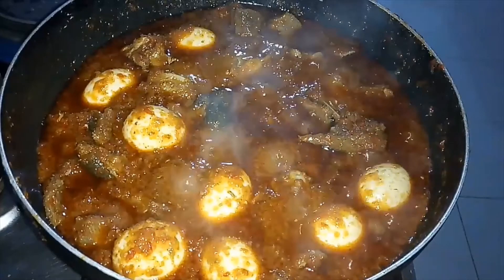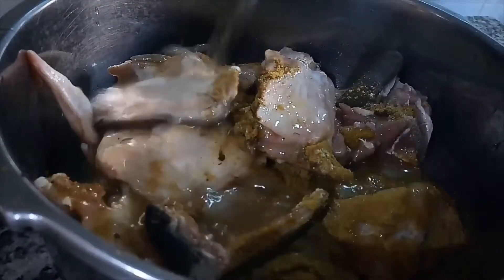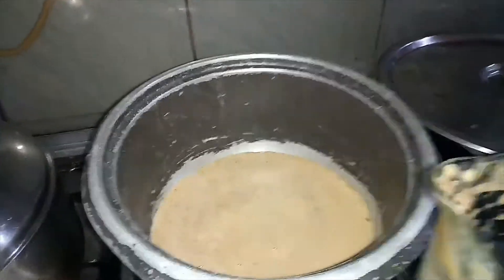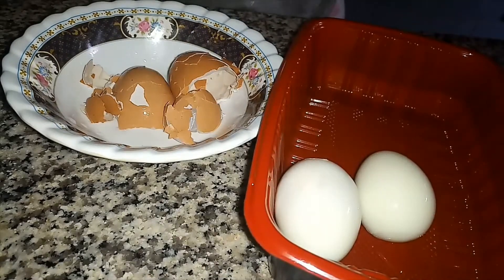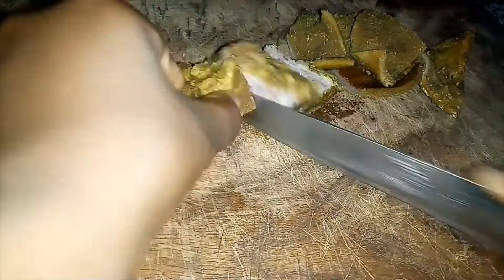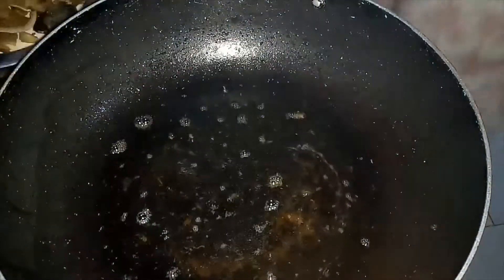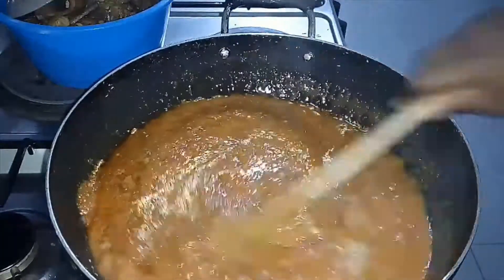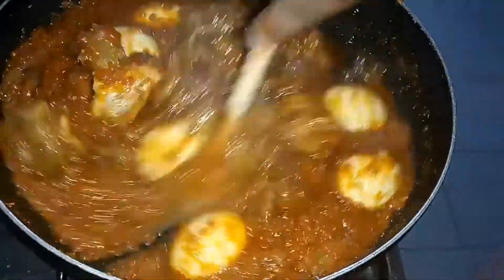How to make Ofada stew or sauce | How to make Ayamase sauce 2020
Thank you for tuning in today.
In today's video am going to show you how to make Ofada stew or sauce | How to make Ayamase sauce 2020
Ofada sauce also known as Ayamase sauce is a sauce that originated from the western part of Nigeria(Yoruba)
My name is Gloria, am on YouTube to educate and also to share my life experience to everyone that comes across my channel

Translated titles:
Cómo hacer guiso o salsa de Ofada | Cómo hacer salsa Ayamase 2020

Wie man Ofada Eintopf oder Sauce macht Wie man Ayamase Sauce 2020 macht

Comment faire un ragoût ou une sauce Ofada | Comment faire la sauce Ayamase 2020

कैसे बनाएं वड़ा स्टू या सॉस | आयमासे सॉ

طريقة عمل مرق اوفادا او الصلصة | طريقة عمل صلصة اياماس 20

如何制作Ofada炖肉或调味酱|如何制作天山酱2020

Paano gumawa ng nilagang Ofada o sarsa | Paano gumawa ng sarsa ng Ayamase 2020

Come preparare lo stufato o la salsa Ofada | Come preparare la salsa Ayamase 2020

Ofada güveç veya sos nasıl yapılır | Ayamase sosu 2020 nasıl yapılır

Як зробити тушонку або соус Ofada | Як зробити соус аямазе